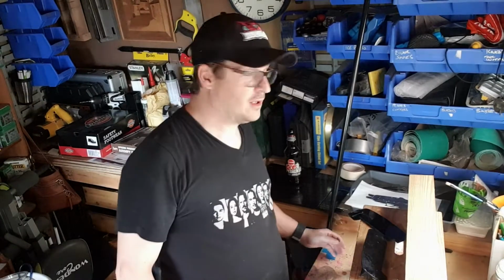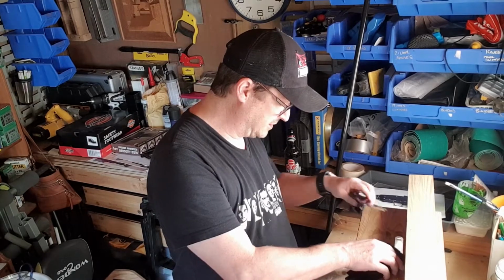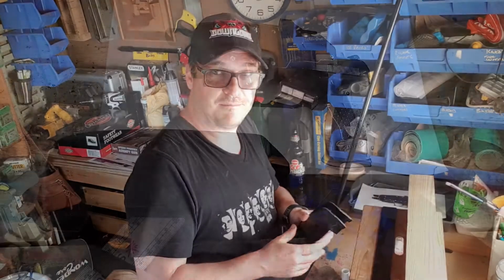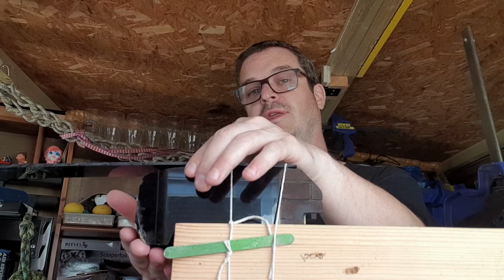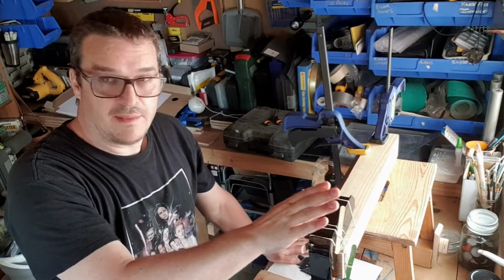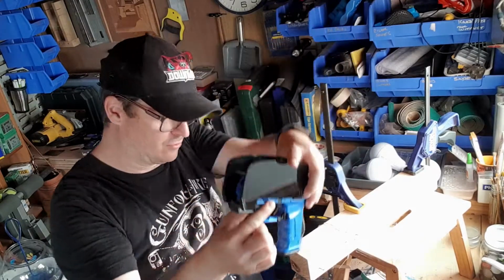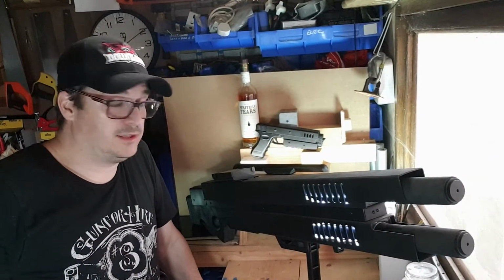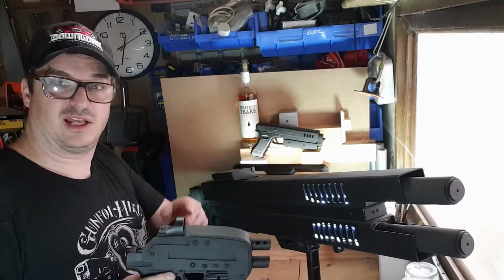SHED MAKE TWO's GUN DARK MATTER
Third Shed Make is a replica of Two's Gun from the Sci-fi show Dark Matter